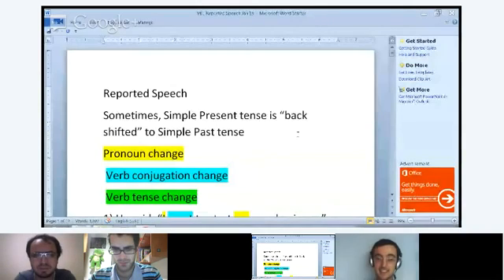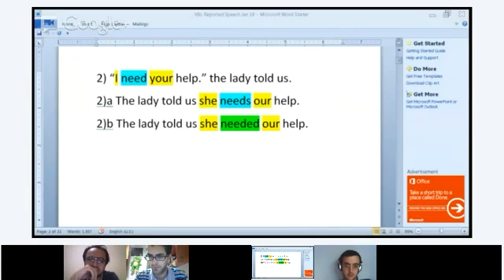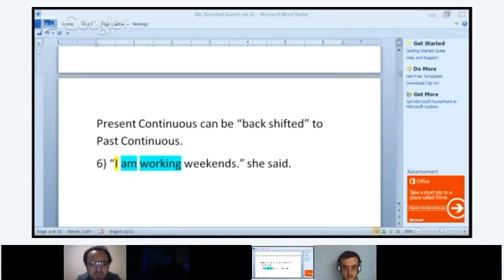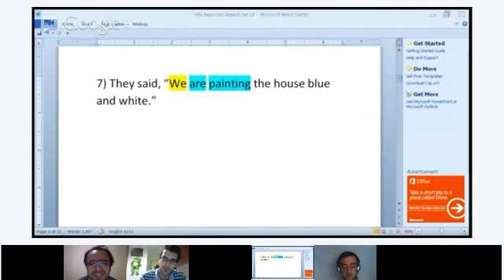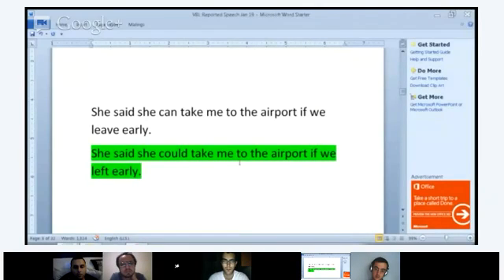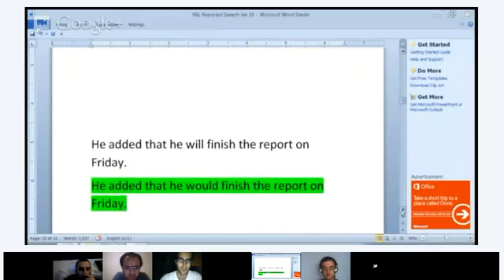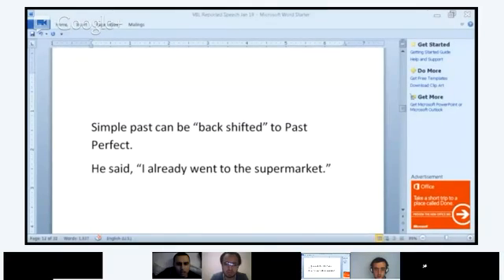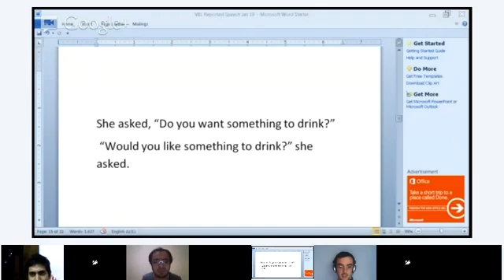Grammar - Geoff (English class)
We are going to use a "hands on" method of learning to develop our grammar! We will practice changing direct speech into reported speech.